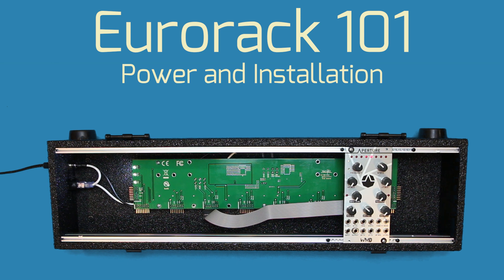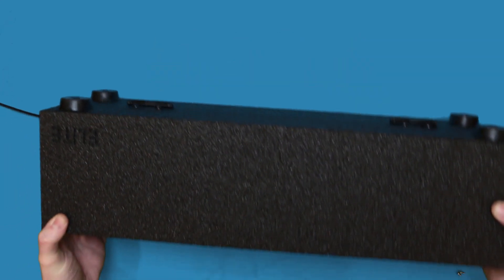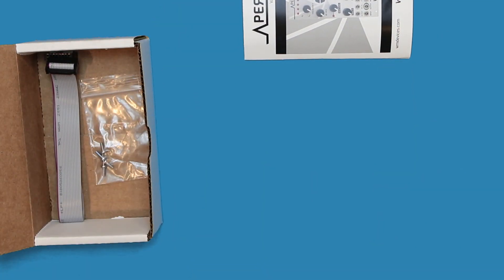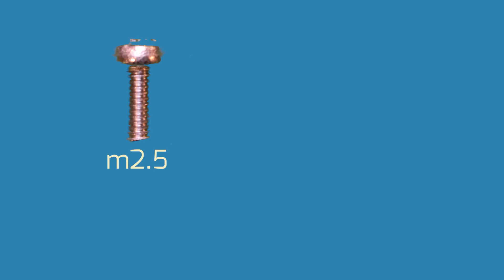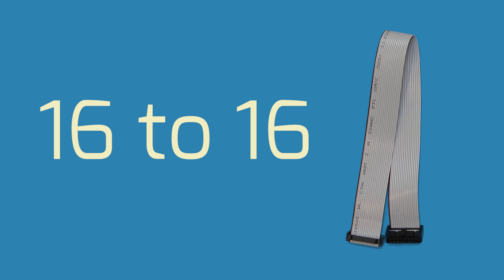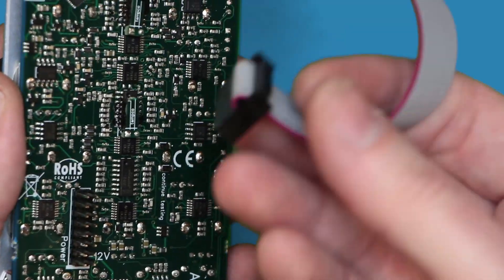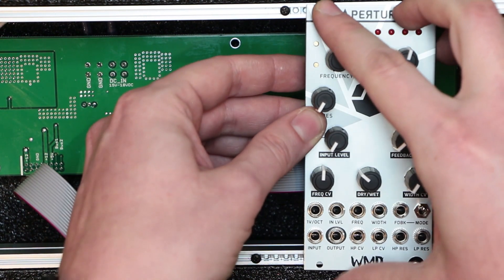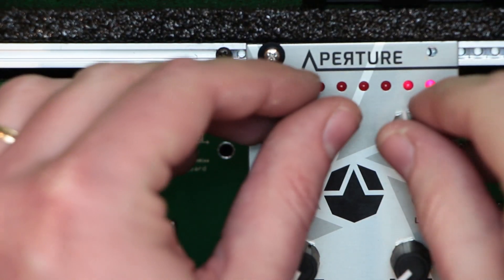WMD Eurorack 101: Power and Installation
Eurorack Modular Synthesizers have a bit of a learning curve and can be a little mysterious when starting out.  With our eurorack 101 series, we aim to make it a little less daunting to get a new module.

In this video, we go over what to expect when purchasing a new module, what you need to start, how to plug a  module into power, what to look out for when installing it into your case.

00:00 Intro
00:15 Cases and Power
00:28 Power disconnected
00:40 Module unboxing and contents
00:55 Power Cables
01:05 Screw Sizes and why
01:35 Red Stripe and -12V Indicators
01:40 how to plug a eurorack module into power
02:05 Reverse polarity protection
02:20 Installing the module into your eurorack case
02:30 Power it on!